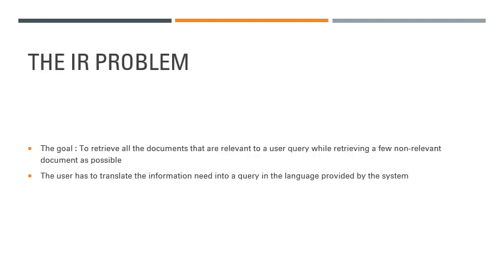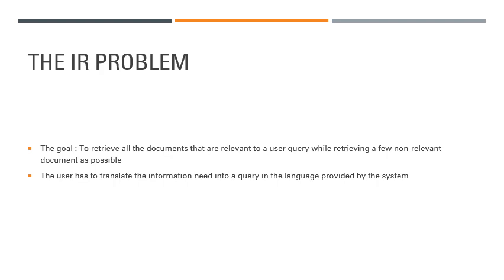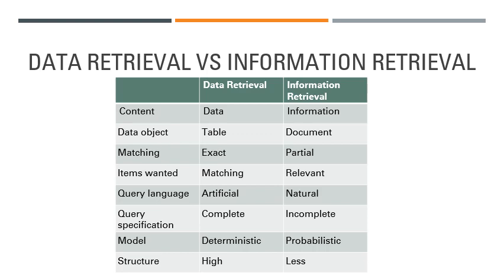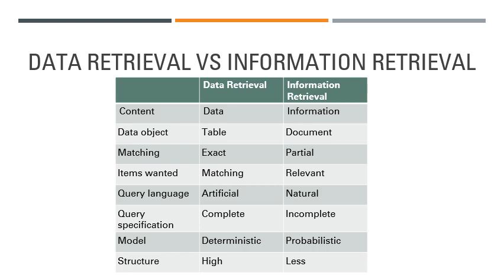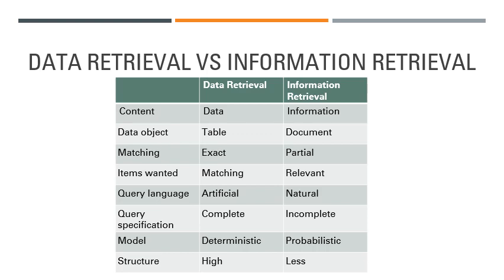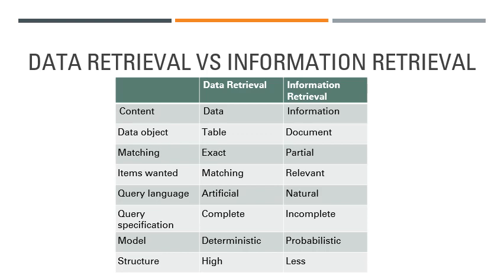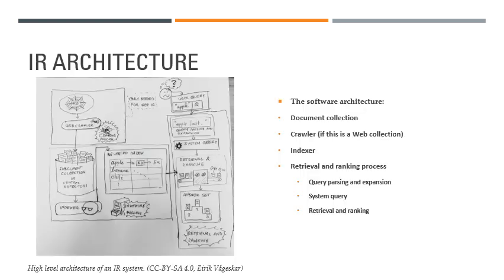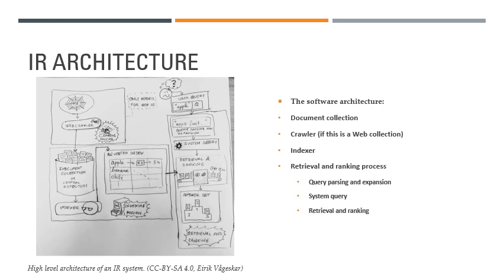Information Retrieval Introduction